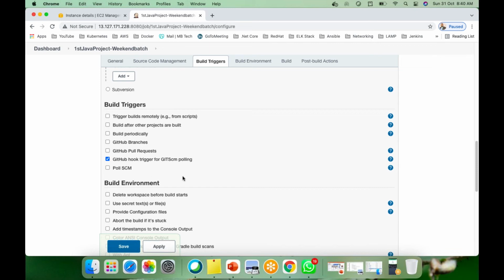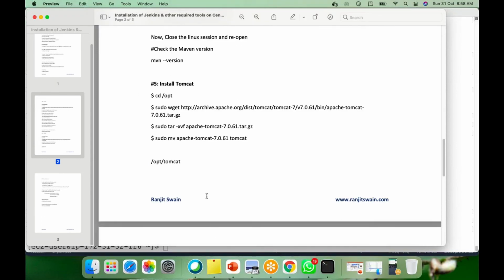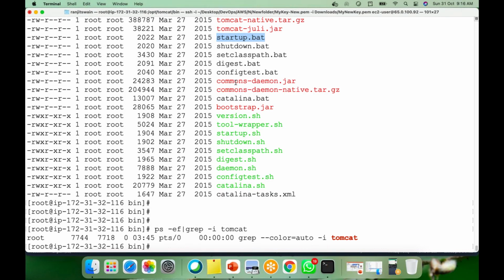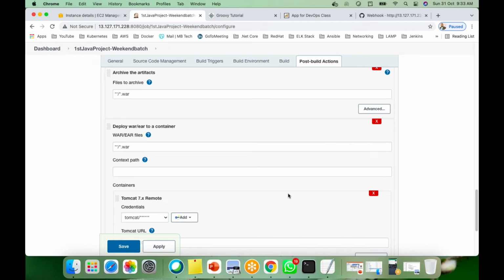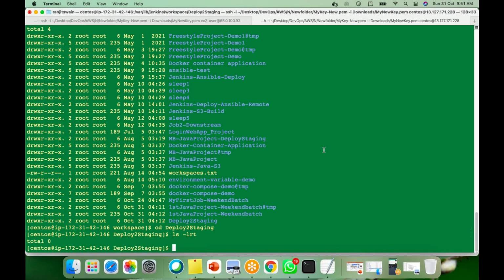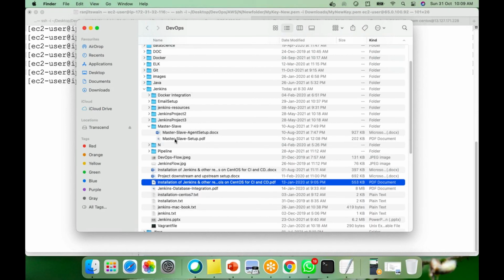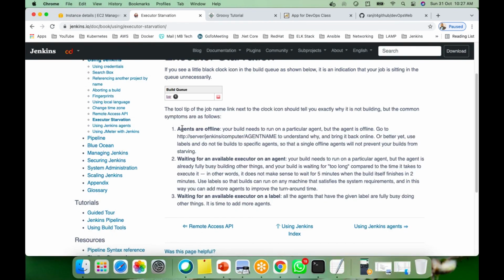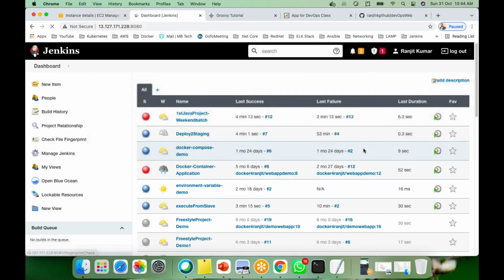DevOps | Jenkins | Master Slave Setup | Tomcat Server Setup | DownStream | Label CD | 31-Oct-2021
DevOps | Jenkins Master Slave Setup | Tomcat Server Setup | Upstream DownStream | Label | Continuous Delivery | 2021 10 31